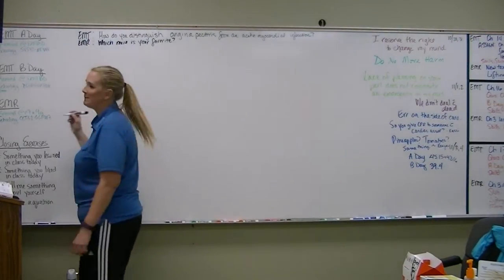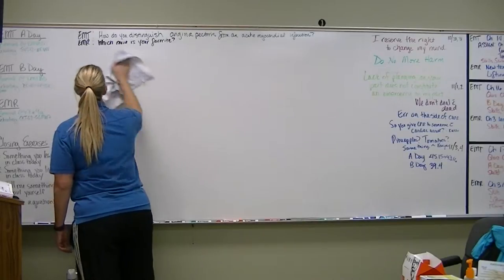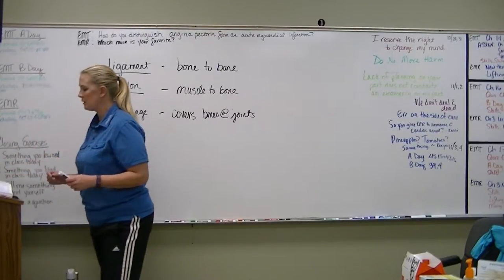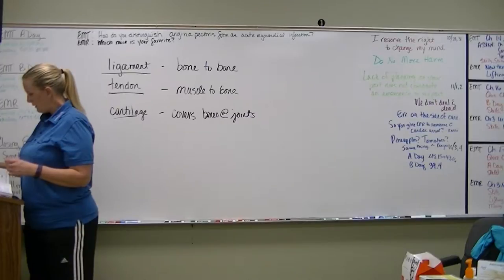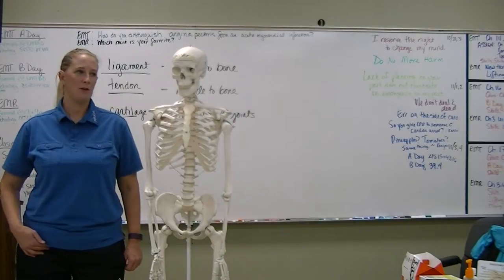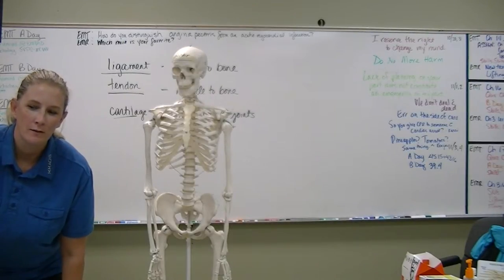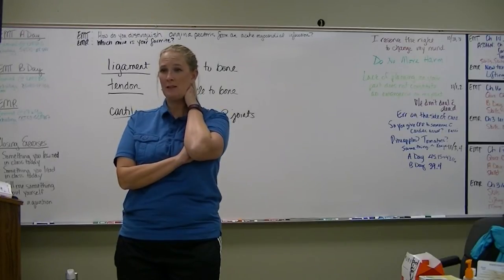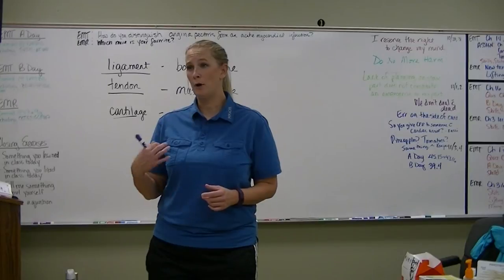Ch 06 02 Skeletal 20161103